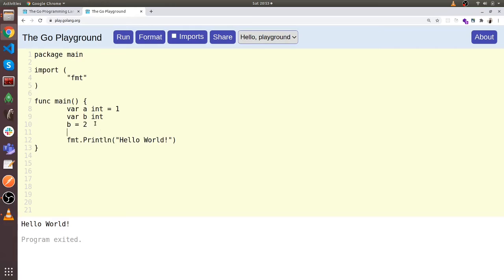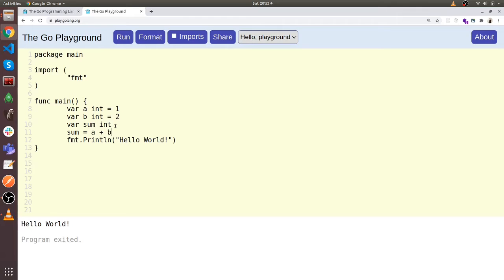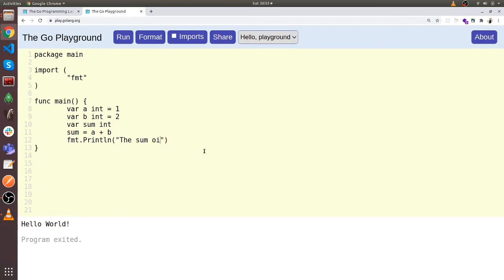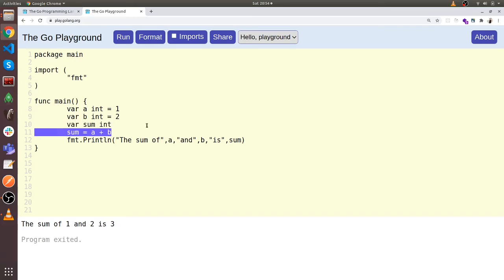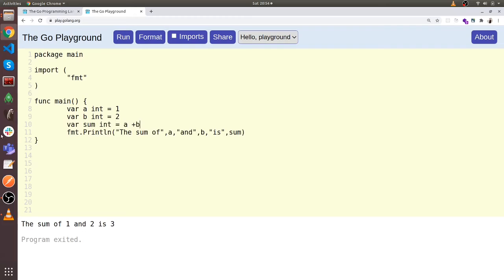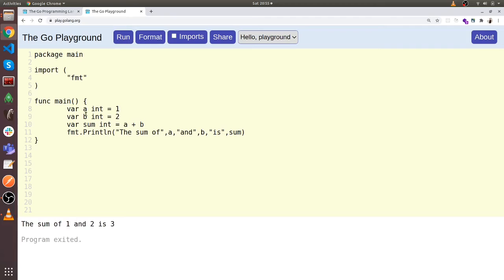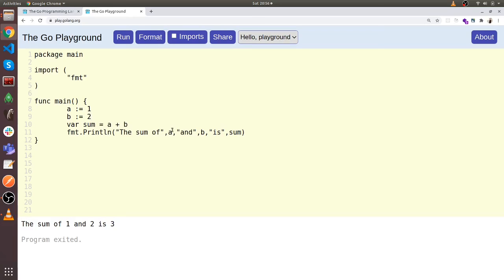Golang Tutorial - 2 Variables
This is going to be a short series of videos on the Go programming language. I found it very interesting as a JS developer and want to dive deeper into the language while documenting it along the way. Come experience Go with me. :)